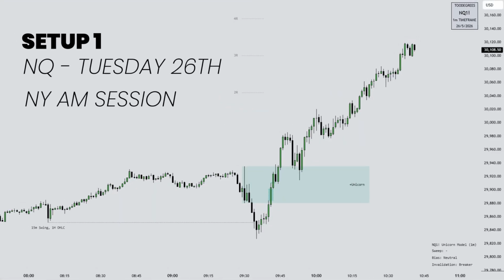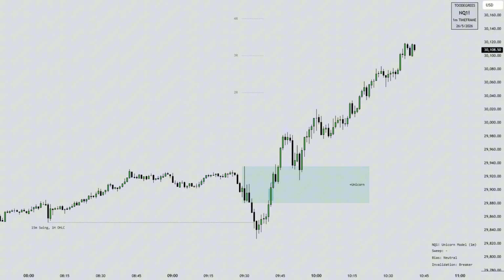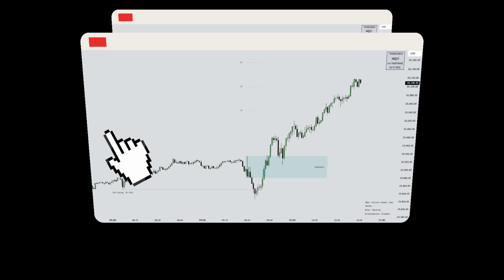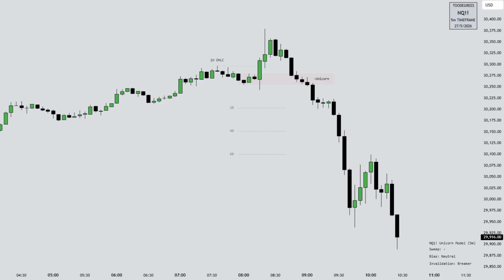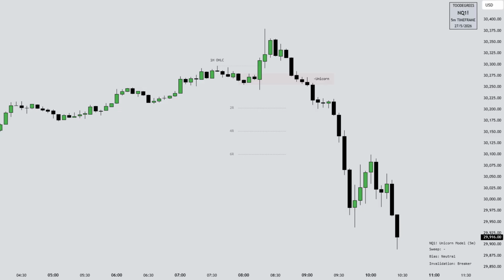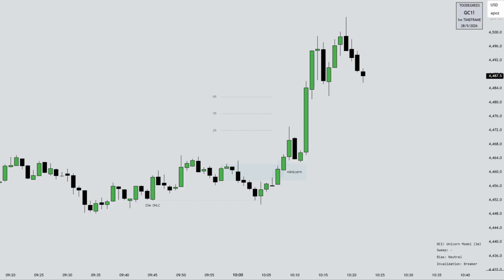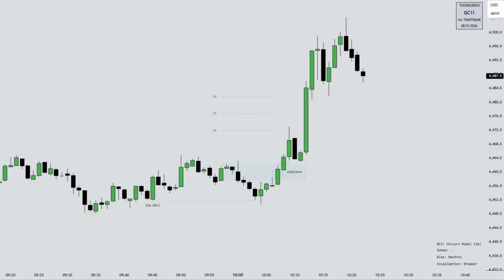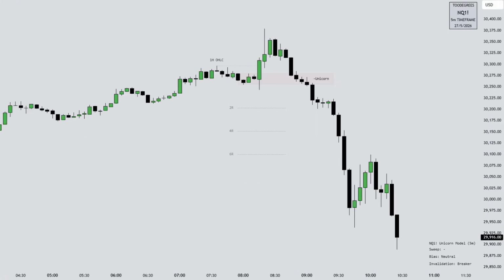Top Unicorn Setups of the Week | Entry Discussions & Trade Breakdown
In this video, we break down some of the best Unicorn setups identified throughout the week using the brand-new Unicorn Model Pro+ (Juno) indicator. We walk through each setup step by step, highlighting the key factors that made these opportunities stand out and how the model helped identify them in real time.

The objective isn't simply to showcase winning trades. It's to understand the framework behind finding consistent, high-quality setups that traders can apply in their own analysis. Whether you're actively trading or looking to improve your execution, these examples provide valuable insight into the characteristics, confirmations, and market conditions that can help traders identify high-probability opportunities before entering a position.